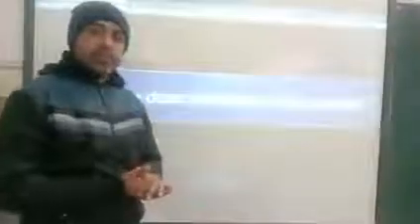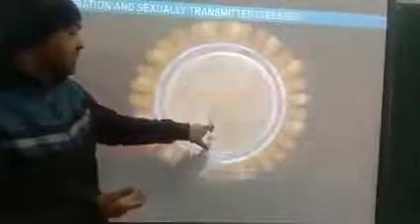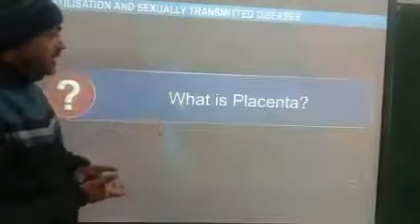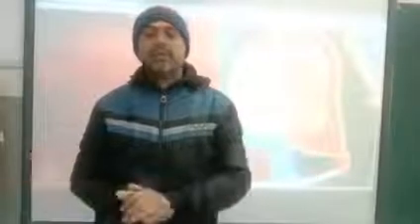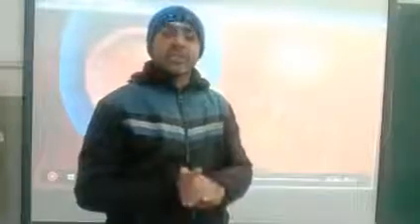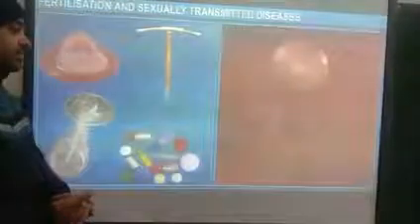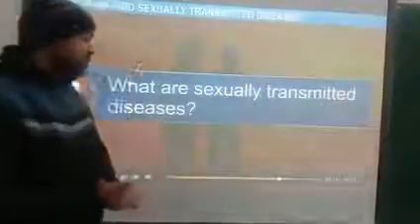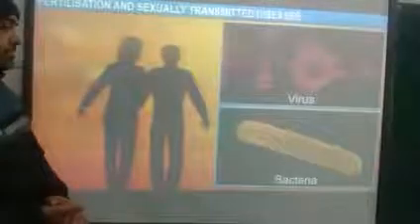CLASS -10 Biology Chap-8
CLASS -10 Biology Chap-8 (Fertilization in human beings)